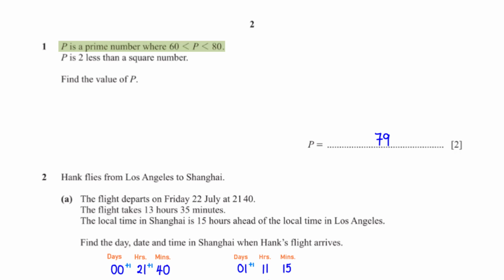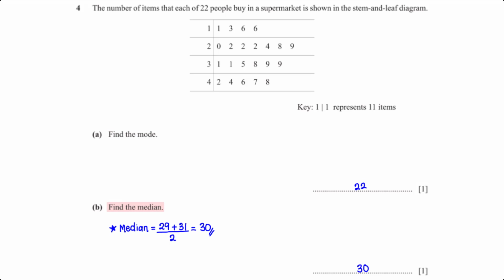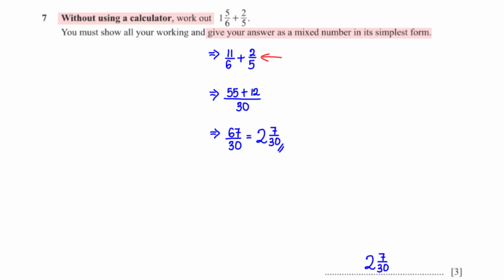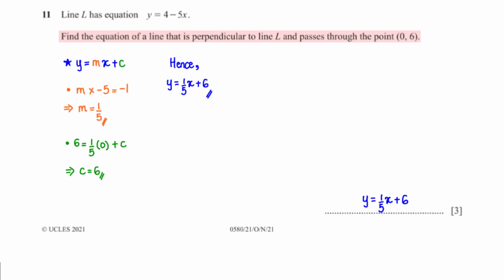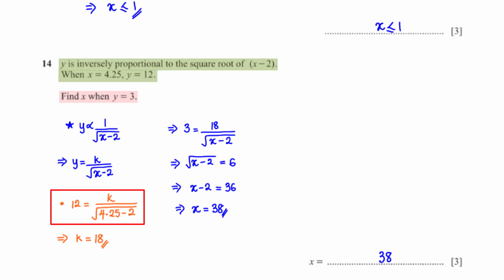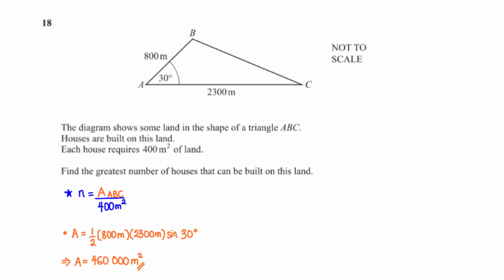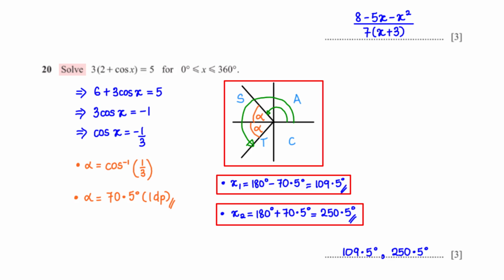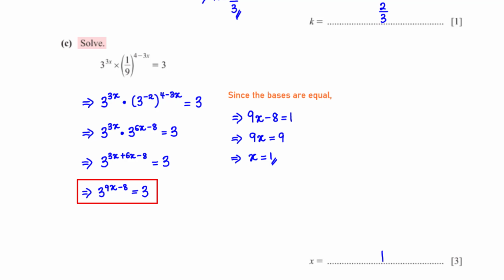0580/21/O/N/21 | Easy (Step by Step) Solutions | CIE IGCSE MATHS PAPER 2 (EXTENDED) OCT/NOV 2021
This video guides you through the questions and solutions of the CIE IGCSE Maths Paper 2, Oct November 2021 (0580/21/O/N/21), in an easy, step-by-step manner.

Timestamps:
Intro - 00:00
Q1 - 00:19
Q2 - 00:55
Q3 - 03:27
Q4 - 03:41
Q5 - 04:43
Q6 - 05:46
Q7 - 07:23
Q8 - 08:30
Q9 - 09:35
Q10 - 10:03
Q11 - 10:39
Q12 - 11:58
Q13 - 13:39
Q14 - 14:24
Q15 - 15:32
Q16 - 16:49
Q17 - 18:13
Q18 - 18:55
Q19 - 20:01
Q20 - 21:07
Q21 - 22:57
Q22 - 24:22

Tools/Software used in creating this video:
Camtasia (Screen recorder & Video editing software)
Smart Notebook